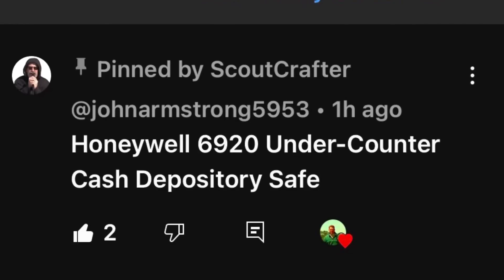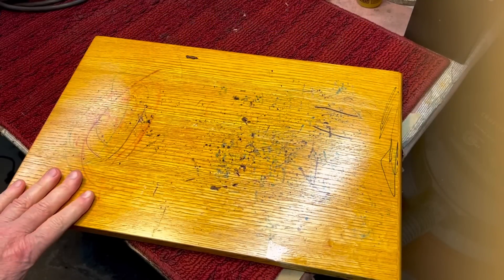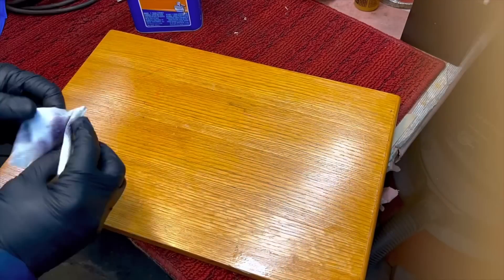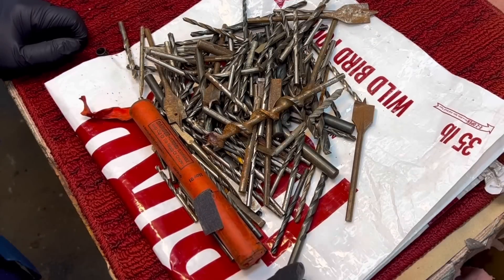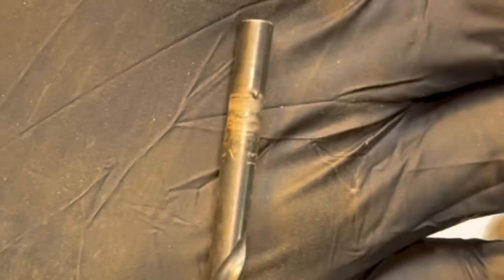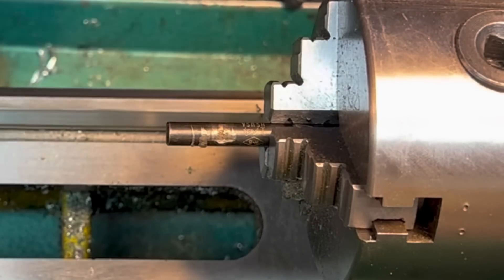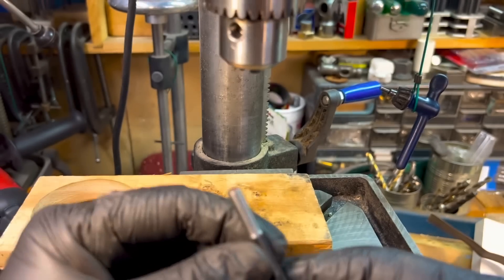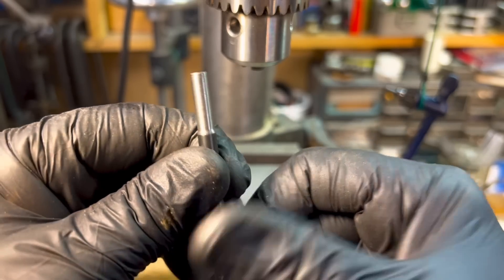Awesome Finds! Saving Drill Bits and yet another reason You NEED a lathe!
A Scout is Frugal…